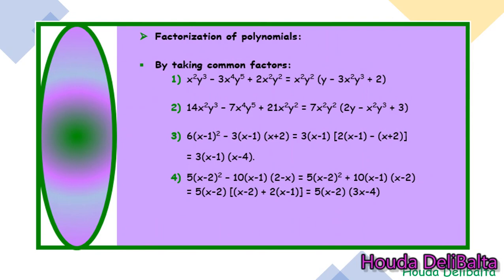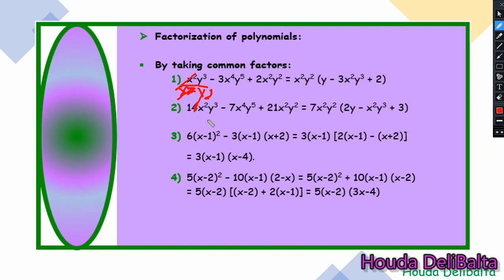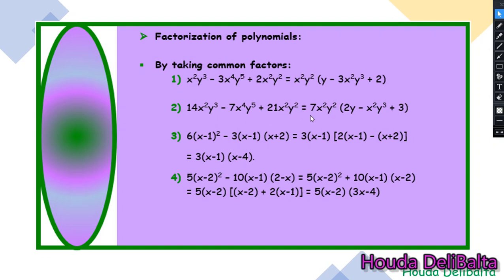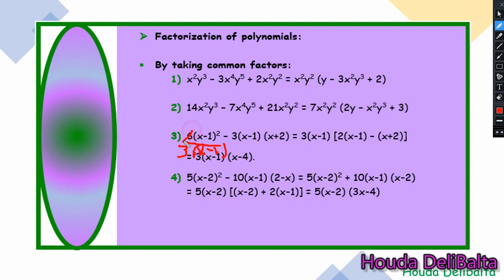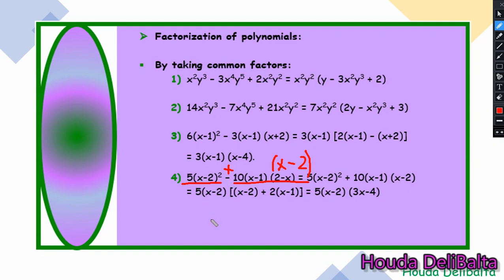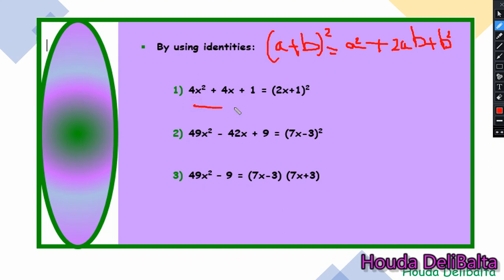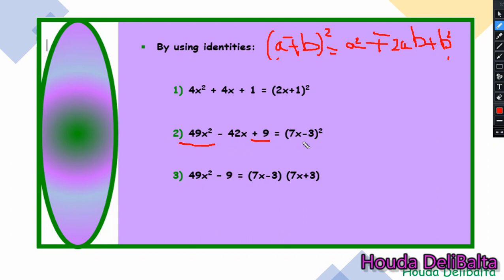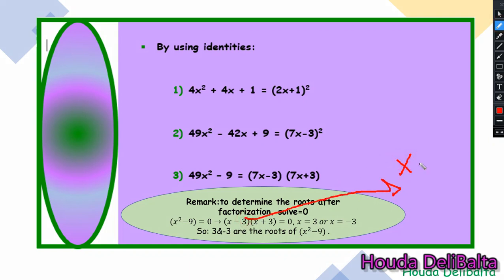alg exp 3